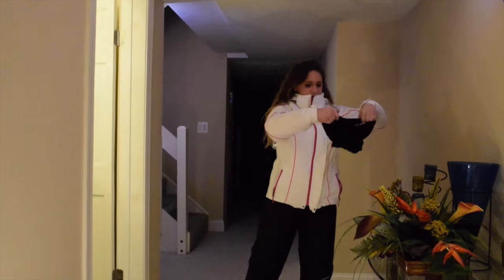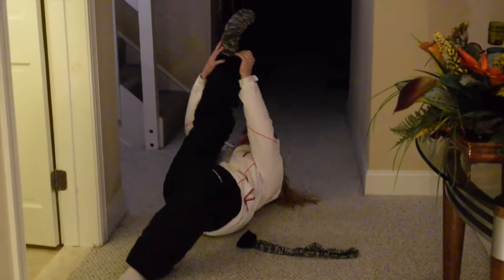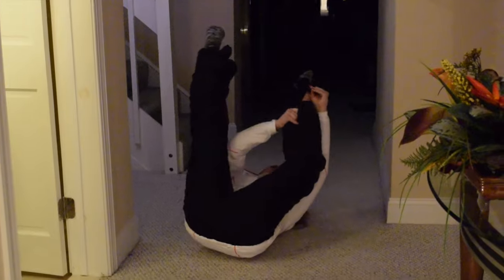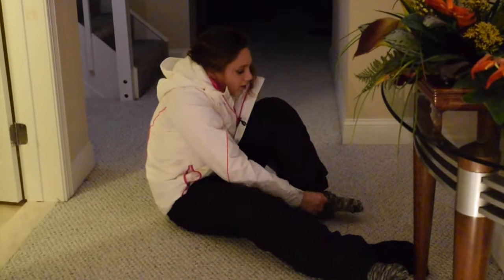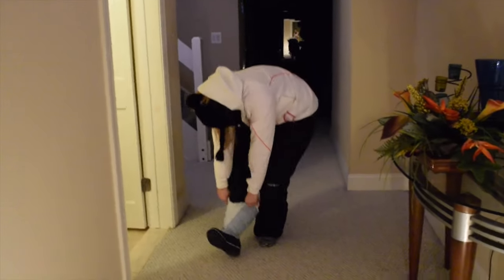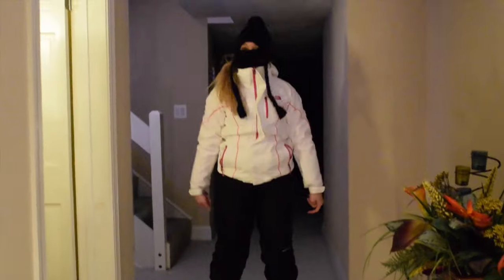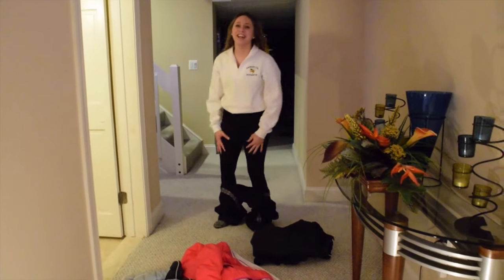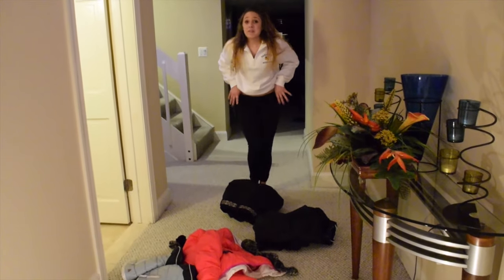how to get ready for sledding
hey guys!
it is the third day of 12 days of its devin!!!

thanks again!
love you guys!
and i will see you all tomorrow ;)

Producer: Brooke